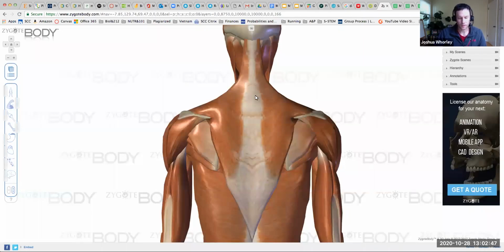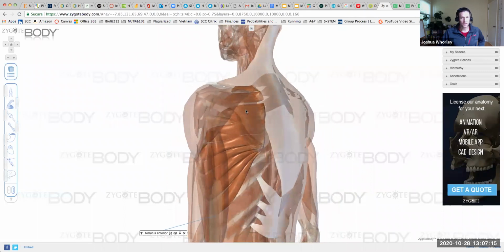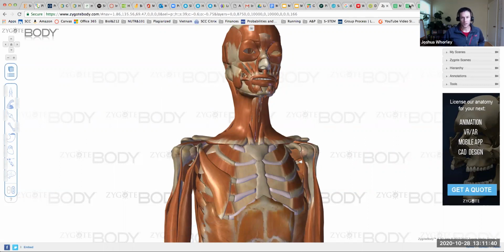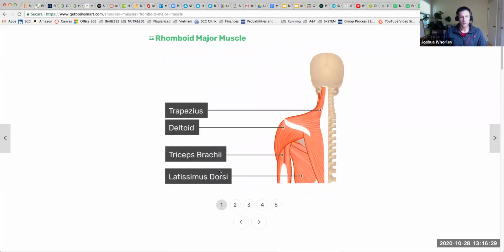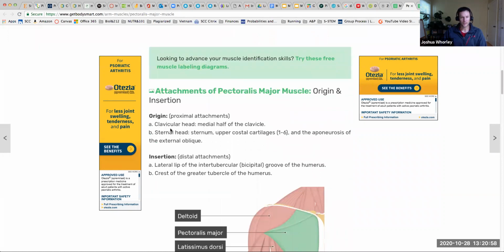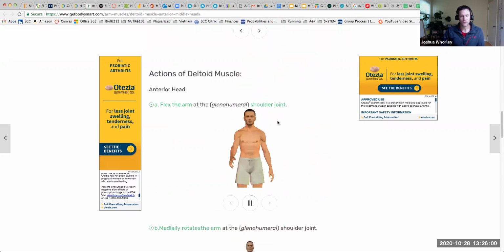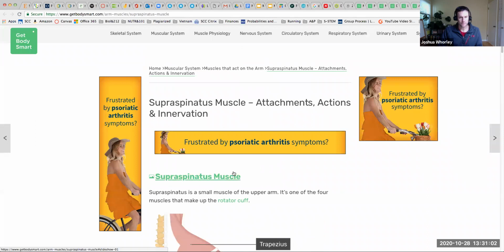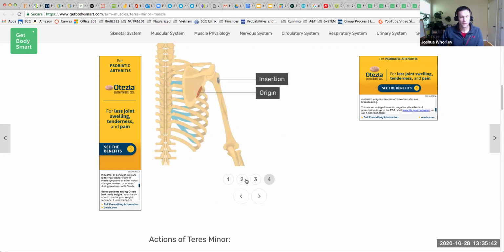Muscles of the shoulder, back and chest